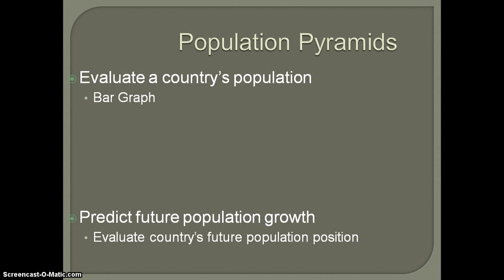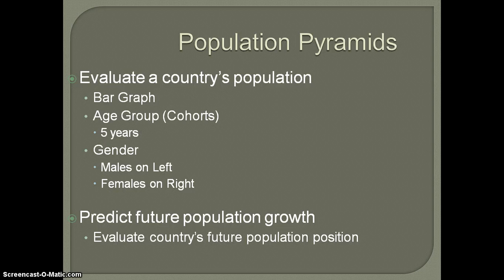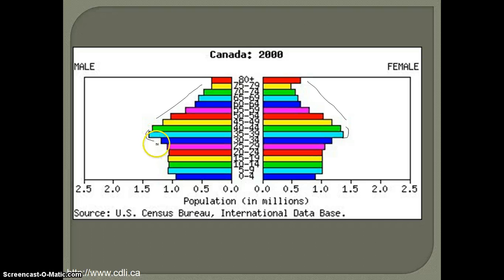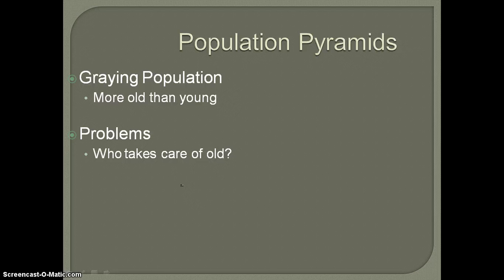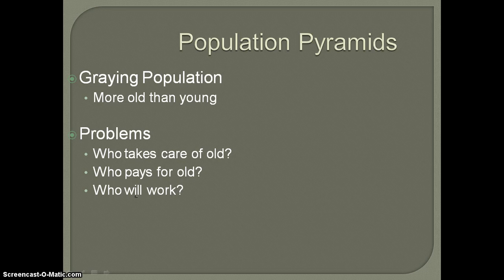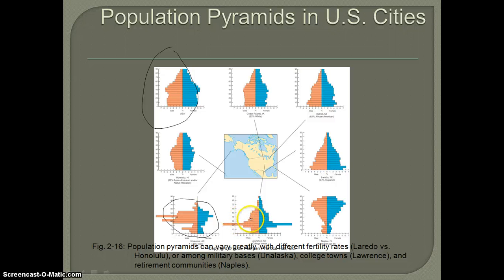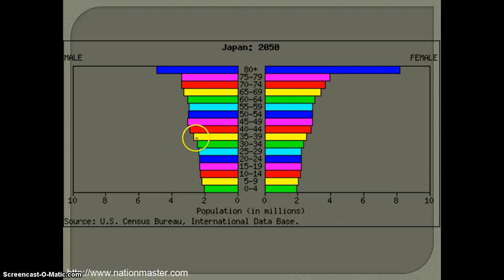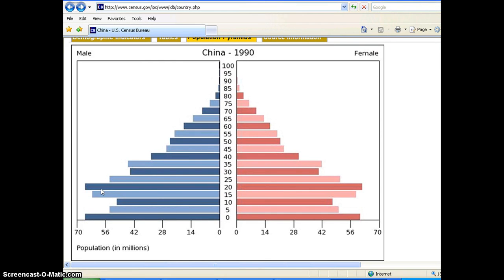AP Human Geography - Population Pyramids